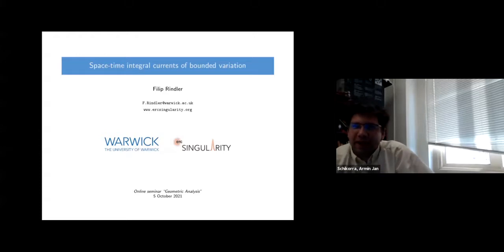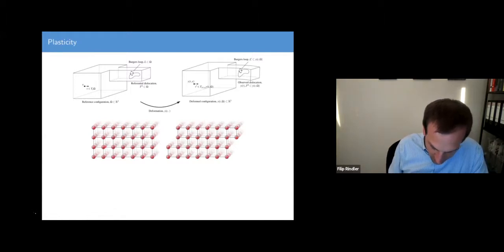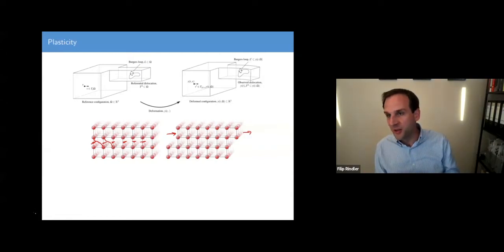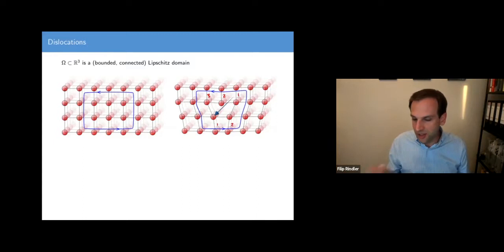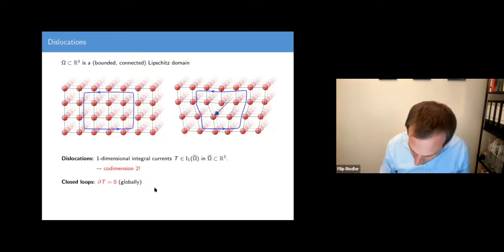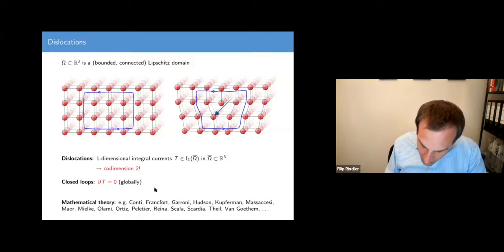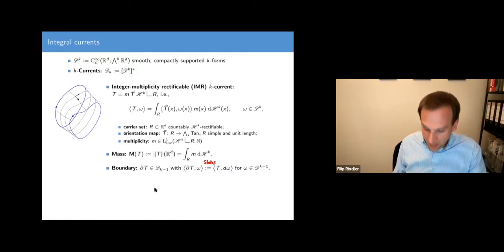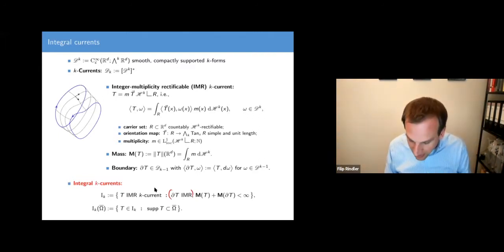Filip Rindler - Space-time integral currents of bounded variation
Filip Rindler (Warwick U) - Space-time integral currents of bounded variation

I will present aspects of a theory of space-time integral currents
with bounded variation in time. This is motivated by a recent model
for elasto-plastic evolutions that are driven by the flow of
dislocations (this model is joint work with T. Hudson). The classical
scalar BV-theory can be recovered as the 0-dimensional limit case of
this BV space-time theory. However, the emphasis is on evolutions of
higher-dimensional objects, most notably 1D loops moving within 3D
domains (i.e., the codimension 2 case), which corresponds to
dislocation dynamics in a material specimen. Based on this, I will
discuss the notion of Lipschitz deformation distance between integral
currents, which arises physically as a (simplified) measure of
dissipation. In particular, I will explain its relation to the
boundaryless Whitney flat metric.